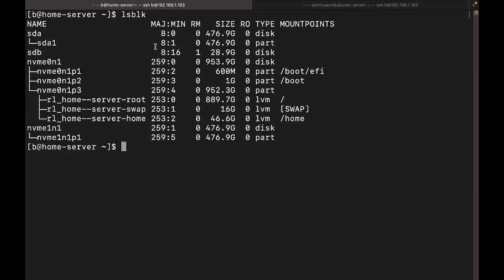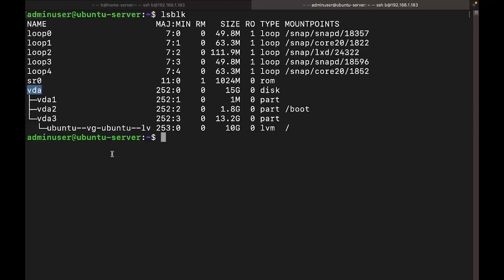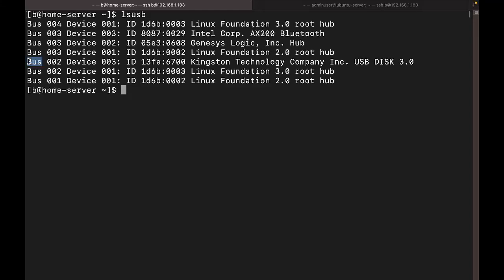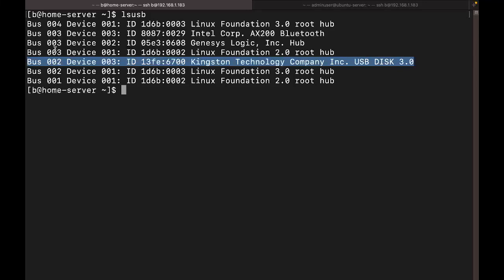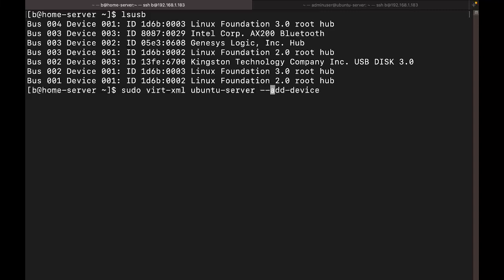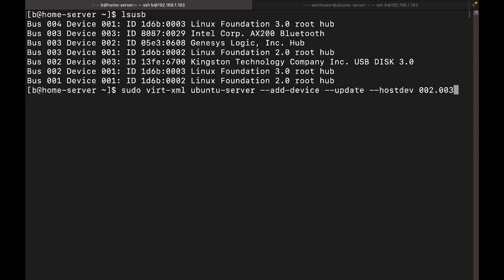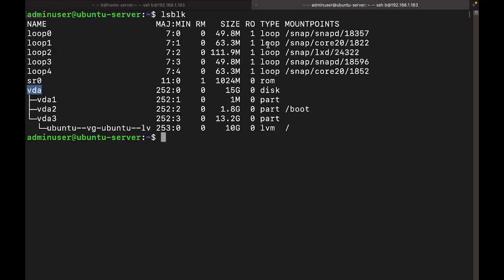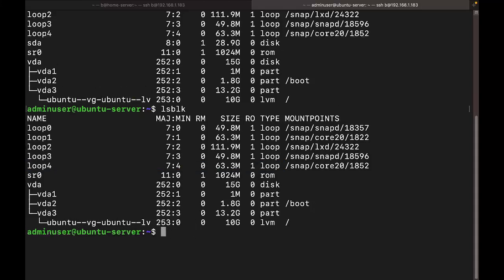Attaching and Detaching USBs to a VM in Linux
This video will show you how to connect/disconnect a USB device to/from a VM.